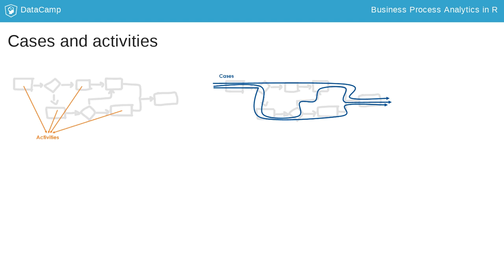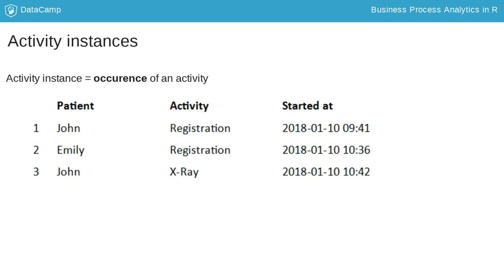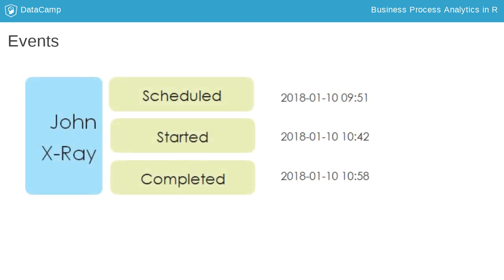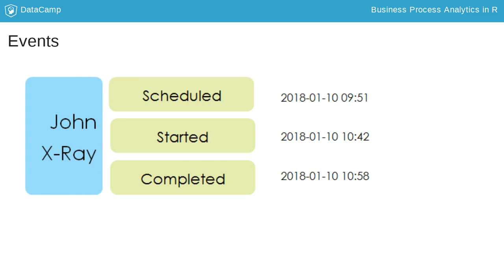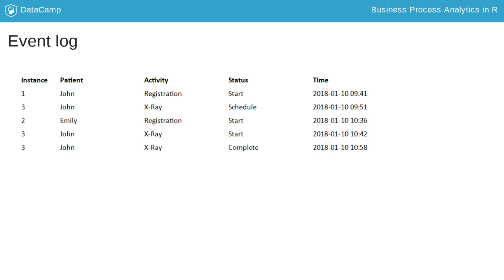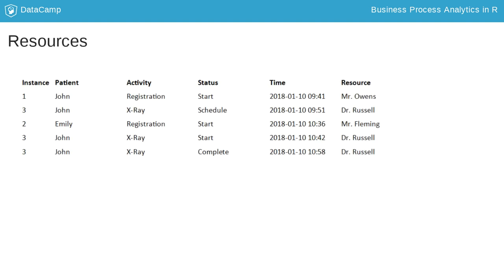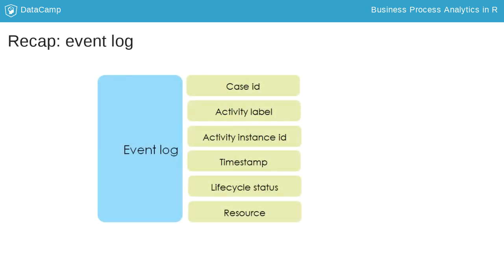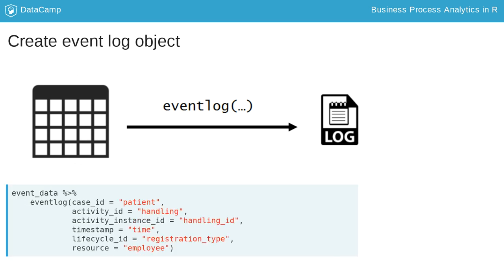R Tutorial : Components of process data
Want to learn more? at your own pace. More than a video, you'll learn hands-on coding & quickly apply skills to your daily work.

So far, we are already familiar with two important components in a process.

The activities are the steps undertaken in the process, the actions. And the cases are the objects flowing through the process on which the actions are performed.

In this lesson, we will learn about the distinction between activity instances and events and the transactional lifecycle in a process. At the end of this chapter, you will be able to define your own event data objects in R!

When a specific action takes place for a specific case, this is called an activity instance: the execution of an activity in a specific context at a certain point in time. In this example, we see three activity instances, containing two different activities: Registration and X-ray, and two different patients: Emily and John.

In this example, we can see the time at which both the registration and the X-ray started. However, activities rarely happen instantly; they usually take some time. An activity instance, therefore, can consist of a series of events.

If we take a closer look at the X-Ray activity execution for John, we would see that it was scheduled during the registration at 9:51. It actually started at 10:42, and was finished at 10:58. Each of these time recordings is called an event. One or more events together can form an activity instance; three in this case.

The type of event -schedule, start, complete- is called the lifecycle status. In reality, there can be many different statuses: assign, schedule, start, suspend, resume, abort. For simplicity, we will only use the most commons ones in this course - start and complete.

A logbook of events is called an event log. For our current example, the event log looks as shown here. There are two registration instances, for which only a start event is recorded (the arrival of the patient), and there is 1 X-ray instance which consists of 3 events.

Another component of process data is resources. As you can recall, resources are the actors in the process: they perform the activities. In this course, we always assume that a complete activity instance, that is all the related events, is executed by one and only one resource.
In our example, there are three resources: Mr. Owens and Mr. Fleming who performed the registration of John and Emily, respectively, and Dr. Russell who performed the X-ray.

We now have all the ingredients for our process analysis: a list of events, with 6 different characteristics for each event: a case identifier, an activity label, an activity instance identifier, a timestamp, a lifecycle status, and a resource identifier.

In R, an event log object is created using the eventlog function from the bupaR package, which takes a data.frame with events as input, and returns a log object as output. In the data.frame, each of the ingredients we just saw should be present as a variable. In the eventlog function, we can specify each of the ingredients by referring to the variable names in the data.frame.

Once the eventlog object is created, we can start analyzing our process data in the next step!

Now it's your turn. Let's see whether you can identify the different components in a process, and define event data accordingly!